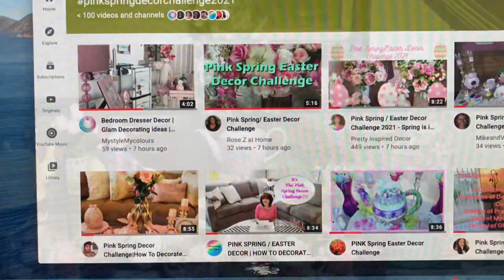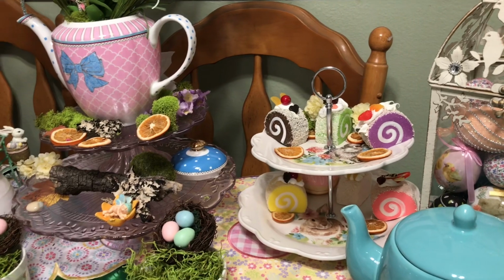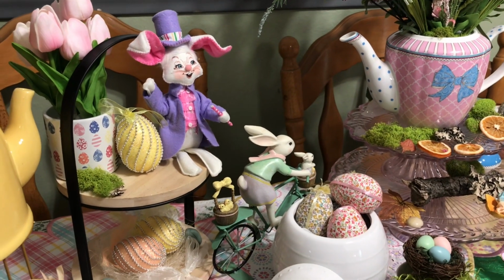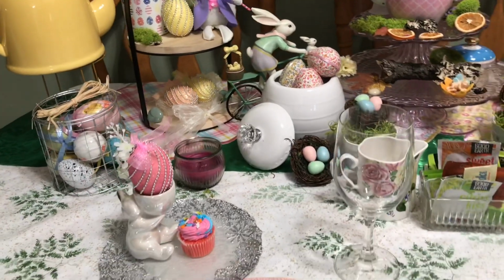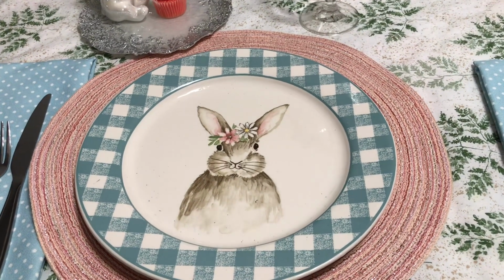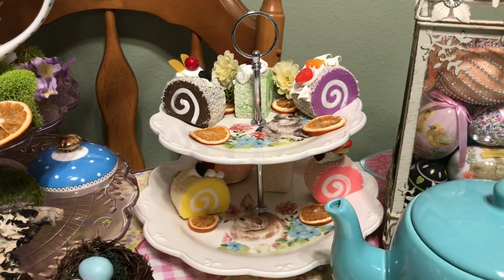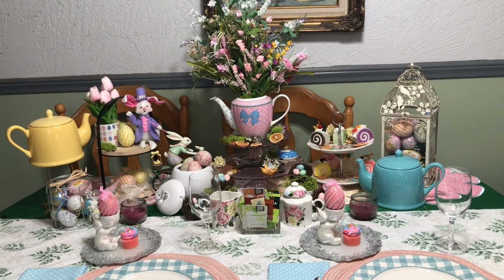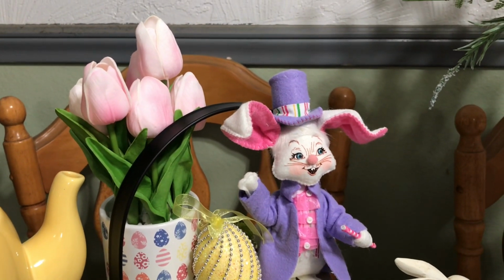Pink Spring / How to Decorate For Spring / Grandma Sandy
Hi, To all My Family and Friends. Today Grandma Sandy is Joining in on Pink Spring Docor Challenge￼ Hosted by Decorating￼ Ant’s Place ,Co-hosted by￼ Pretty Inspired Decor , MystyleMycolours. ,Glam Queen of DIY . They’re all awesome group of creators need to go over and check out their channel they do a lot a beautiful home decor beautiful table scapes and how to decorate the Home so beautifully. They also do lots of DIY projects to have beautiful pieces you can’t fine Anywhere because they have designed them themselves. Please also go check out the playlist there’s a bunch of awesome creators that joined in on this challenge￼ .My channel is designed for adults interested in miniature gardening, gardening, cooking, home decor, DIY projects, shout out, inspirational talk, shopping Hauls, Or whatever else Grandma comes up with .